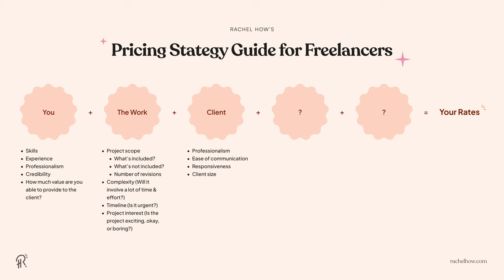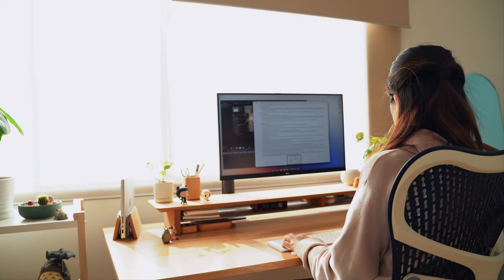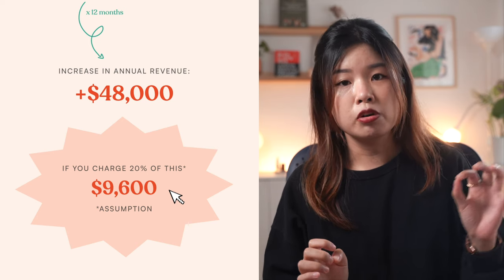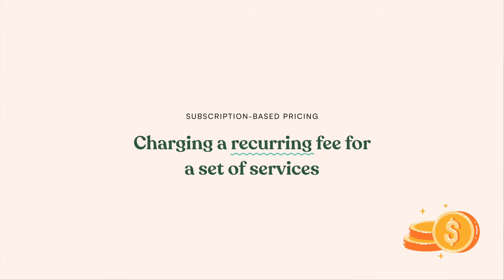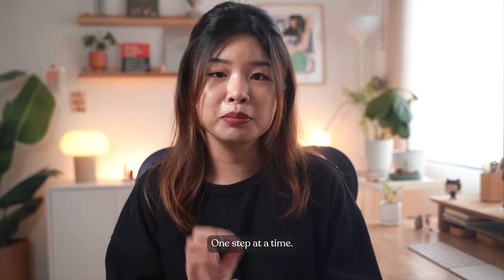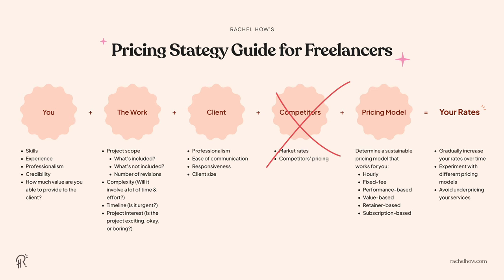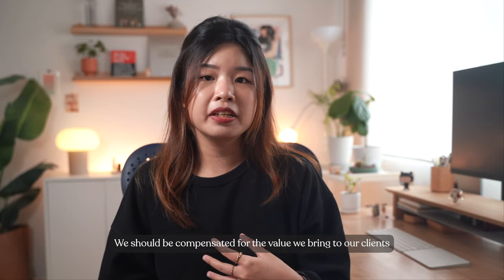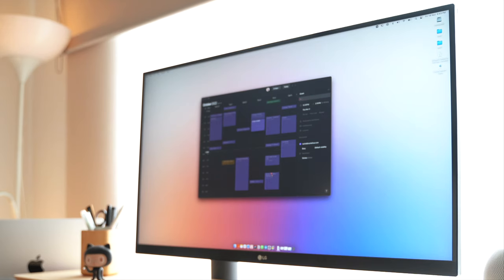Freelance Pricing Secrets Every Designer Should Know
The Creative Freelancer Kit is a Notion template to manage your freelance business

In this video, we'll learn about the 5 factors to consider when pricing freelance projects, 6 popular pricing models that you can try, how to charge more, how to find out the market rates of freelance services, how to determine a sustainable pricing model that works for you. Hope it helps 🧡

| Let's be fwens!